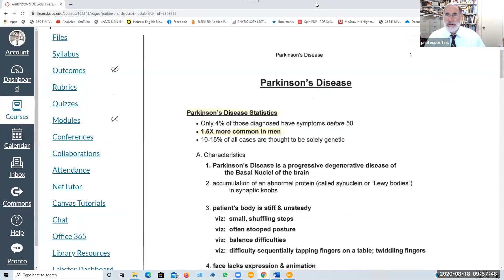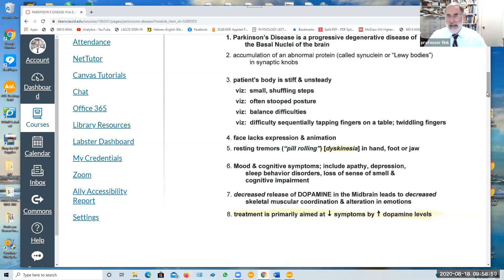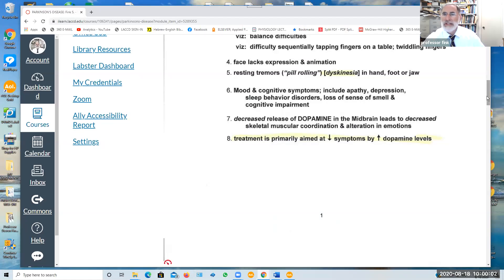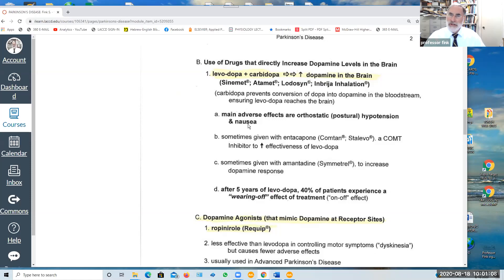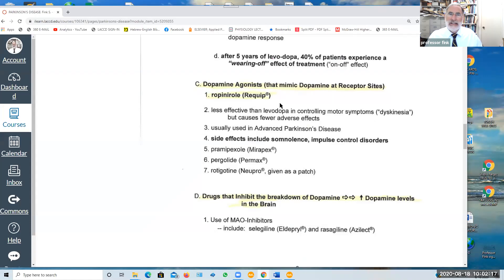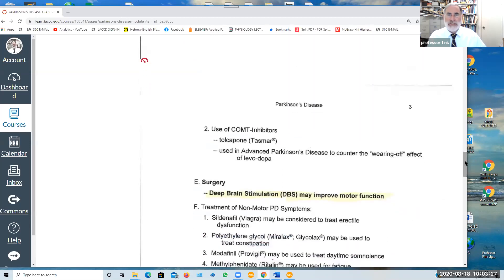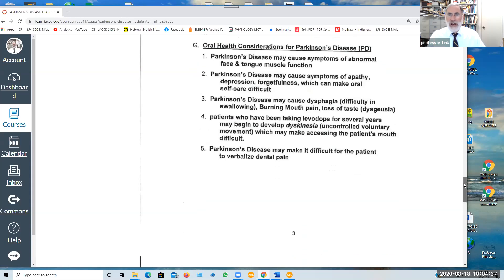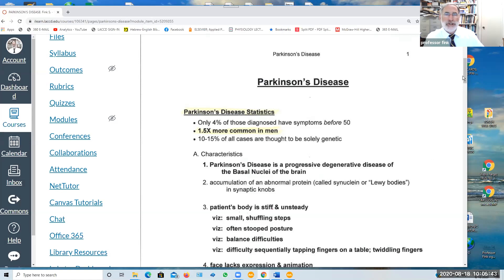RDHAP 10; Parkinson's Disease by Professor Fink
In this short video lecture Professor Fink describes Parkinson's Disease (PD) and the medications that are currently being used to manage it The use of levo-dopa + carbidopa; Dopamine Agonists (such as ropinirole) and the use of both MAO-Inhibitors & COMT-Inhibitors are described.  Reference is also made to Deep Brain Stimulation and the treatment of non-motor PD symptoms.  Oral Health Factors are also presented.